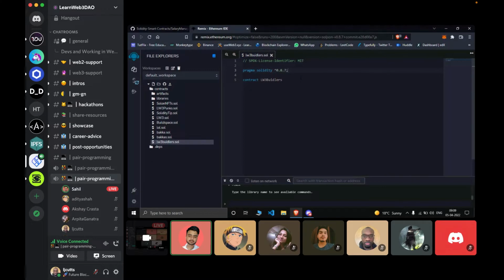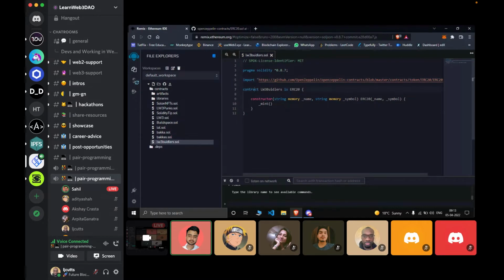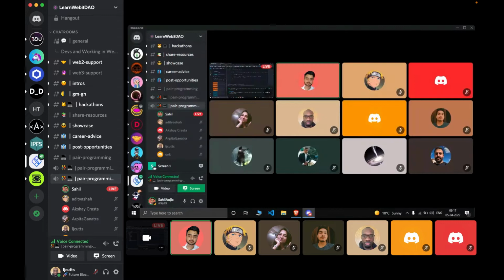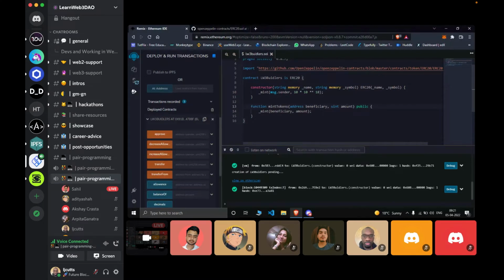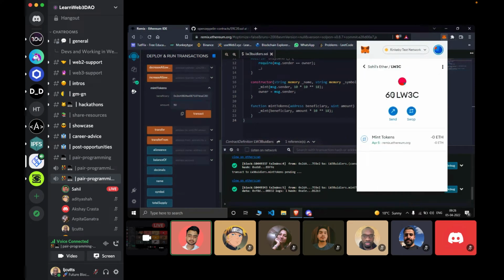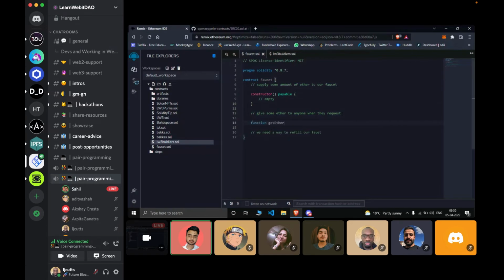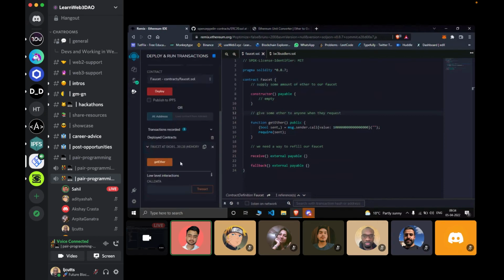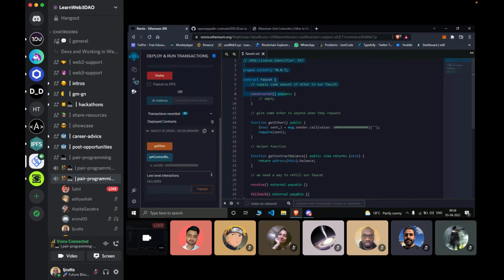LearnWeb3 Solidity Crash Course Day 14 - ERC20 Faucet